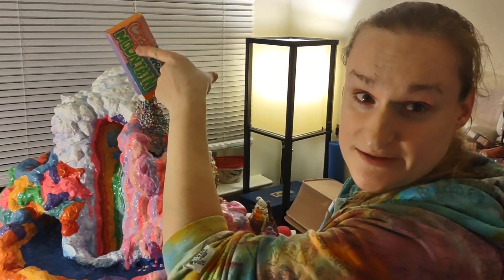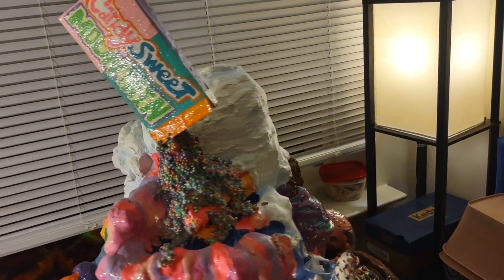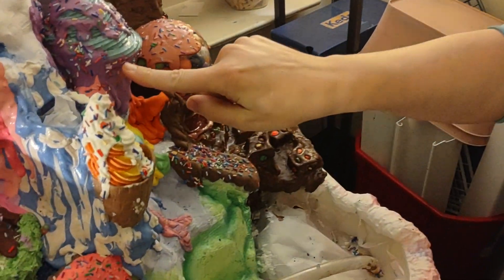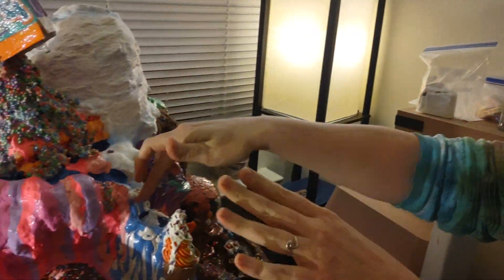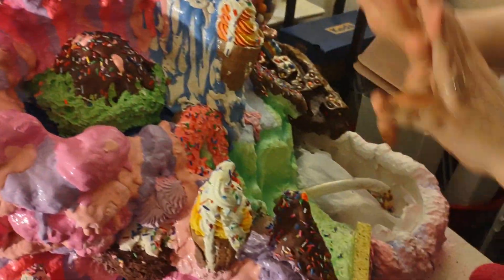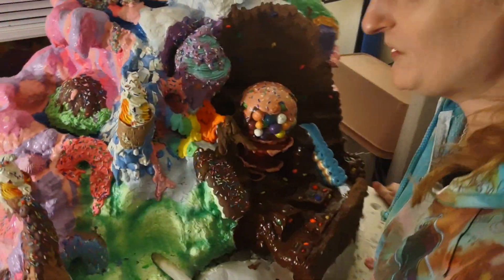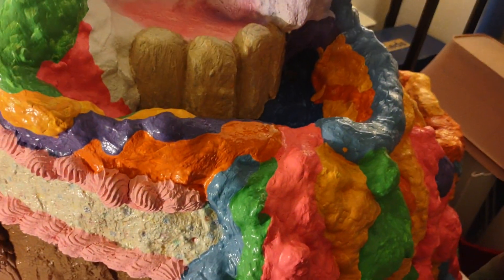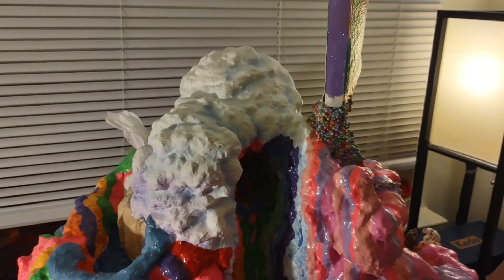CandySweet Mountain UPDATE 4: construction tour with base paint